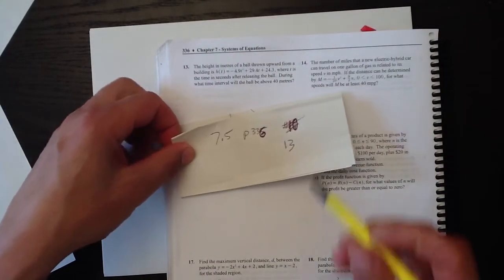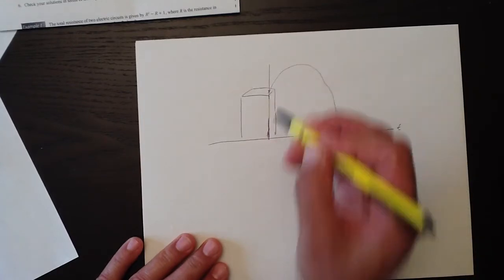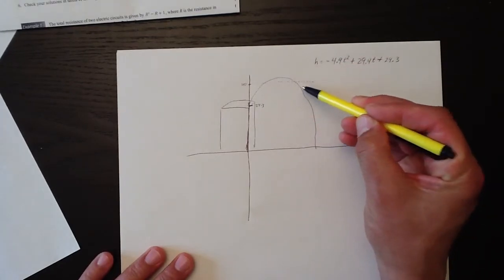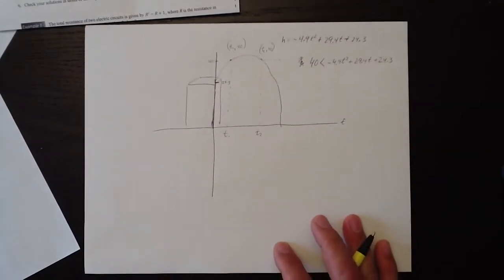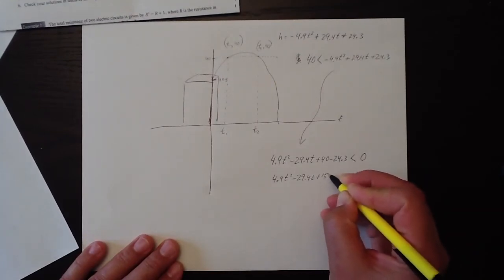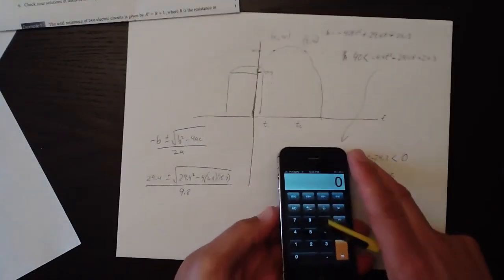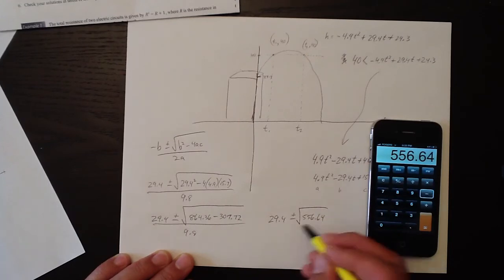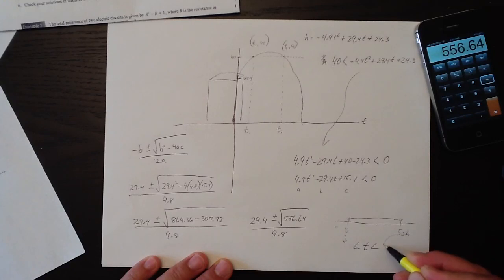7.5 p336 Ex 13 - Ball thrown upwards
Ball thrown up off building and you calculate the time for which it is over a certain height.  Quadratic formula needs to be used.